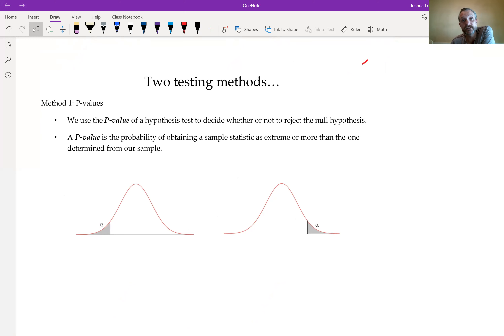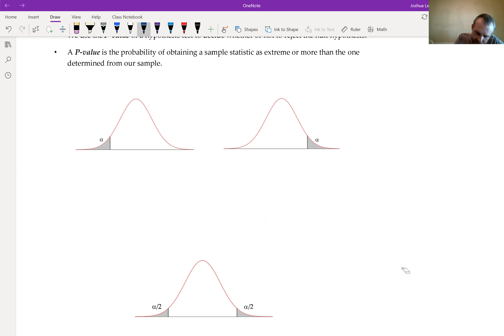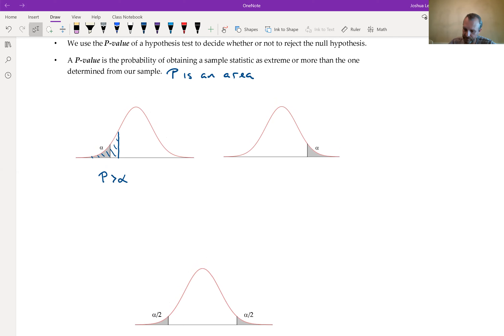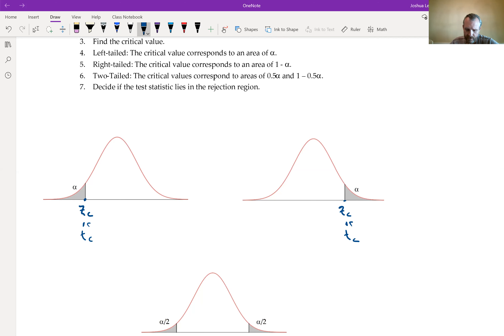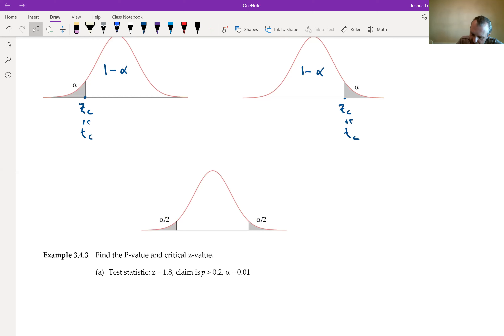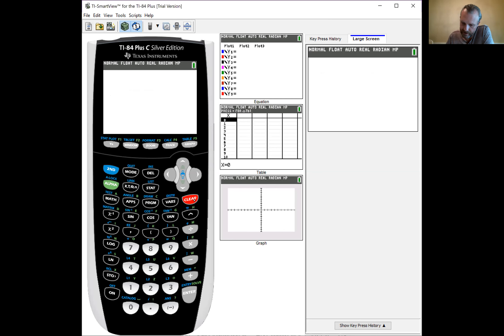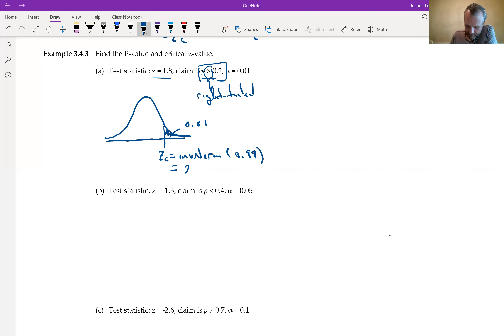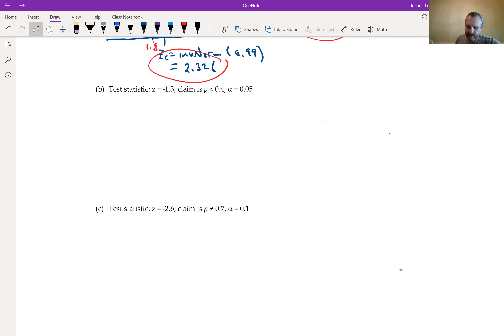3 4b Intrto to Hyp Testing